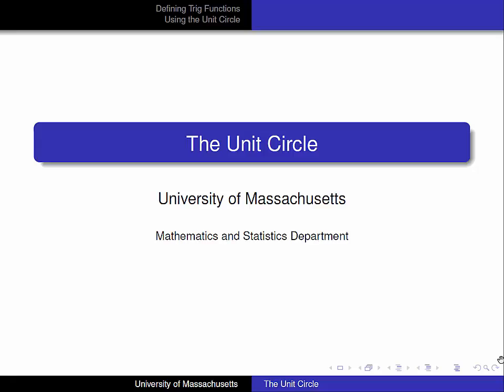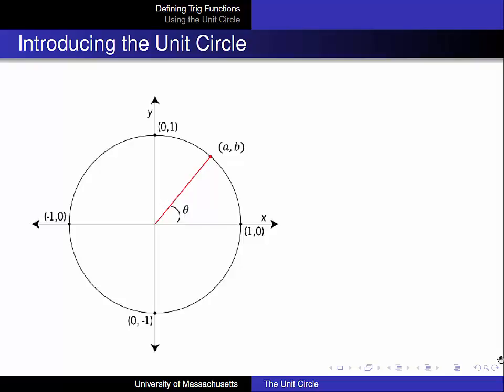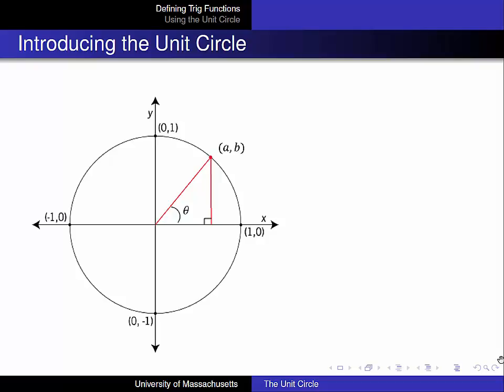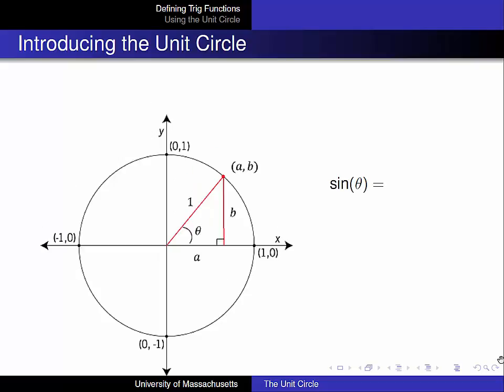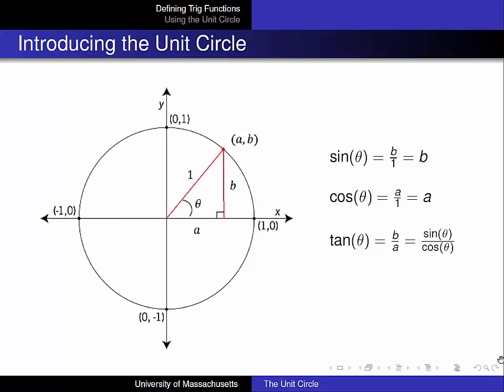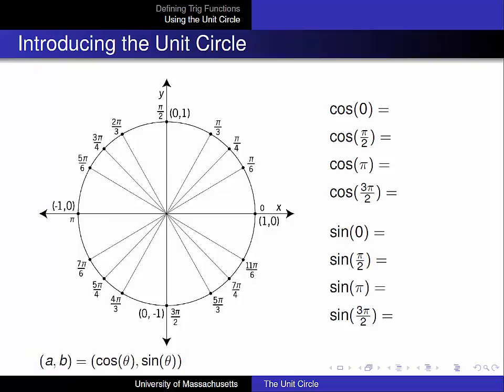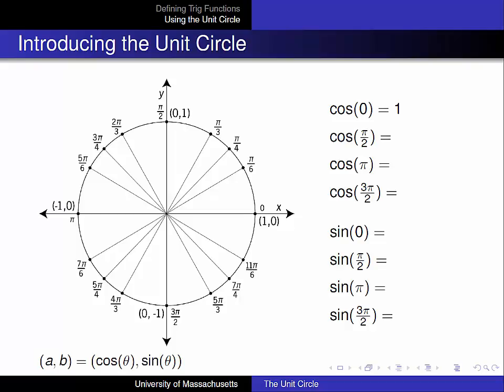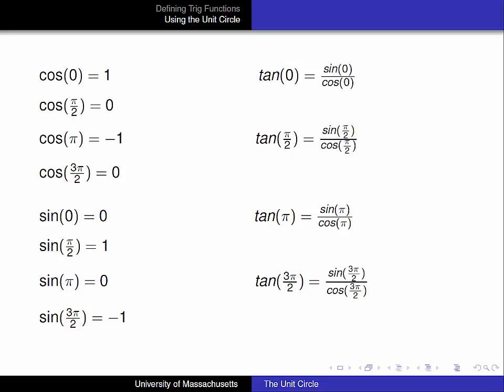Unit Circle 1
Introduces the unit circle and shows how you can use it to find sin/cos/tan for theta = 0, pi/2, pi, and 3pi/4